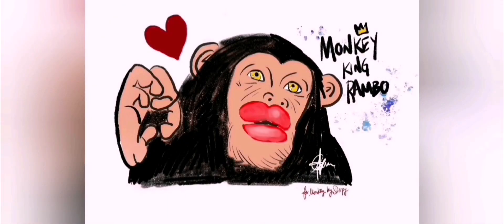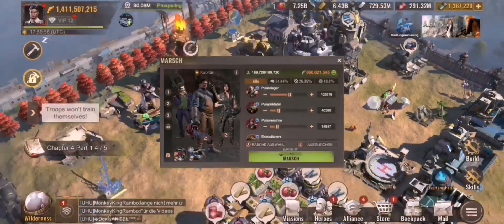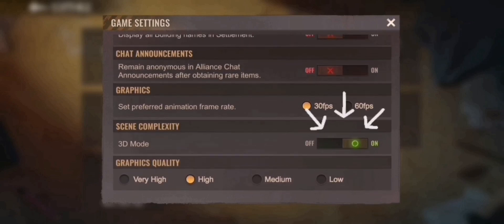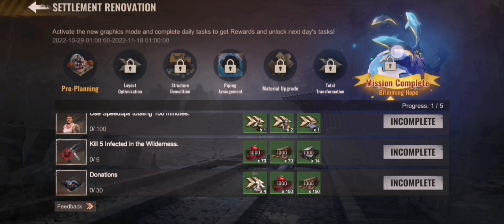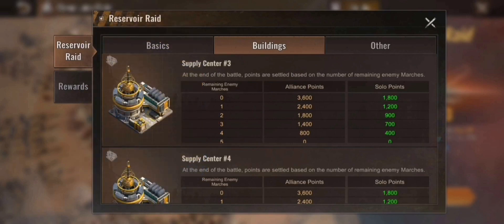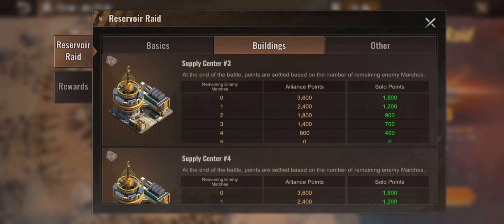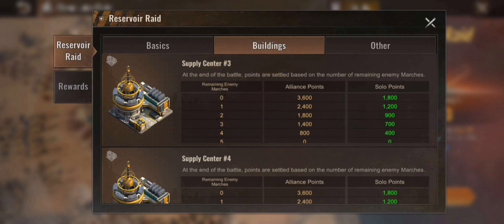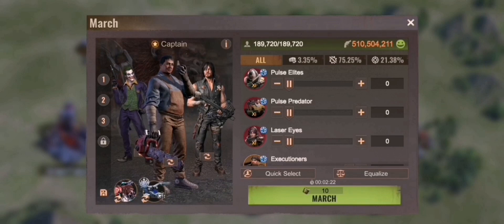State of Survival: New march interface, 3d mode, new buildings in RR - PTR UPDATE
In the video I give an insight into what is expected to happen on the live server from Wednesday.

Time stamp:
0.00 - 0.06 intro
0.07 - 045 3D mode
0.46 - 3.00 New buildings at RR
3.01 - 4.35 New march interface
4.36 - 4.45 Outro